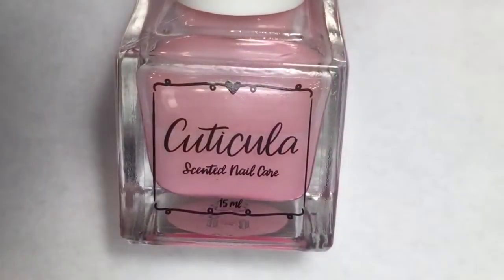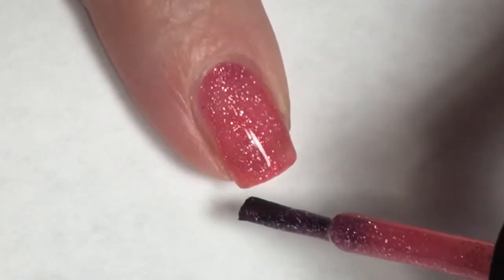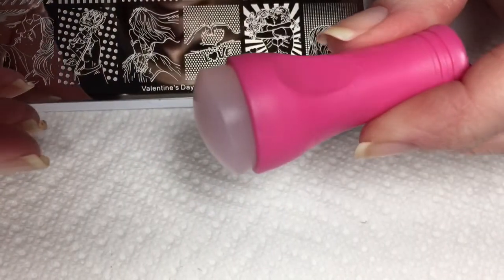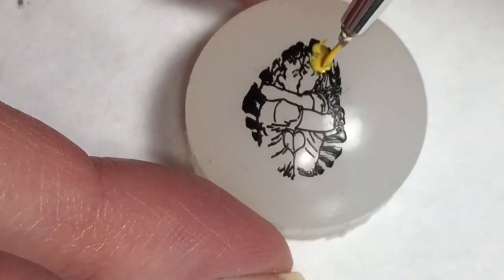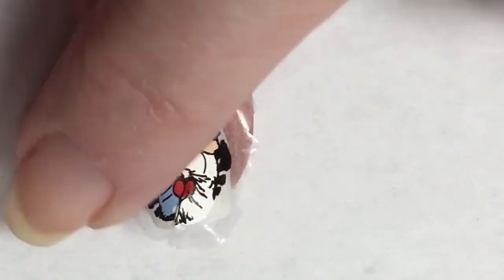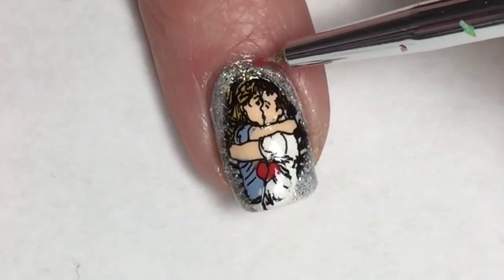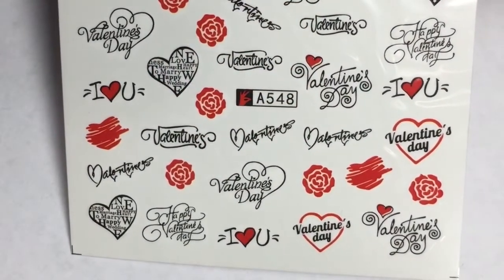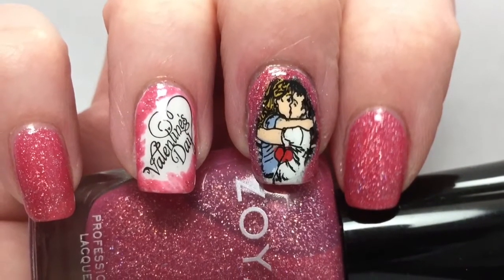“On Wednesdays We Wear Pink” Week 78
“On Wednesdays We Wear Pink”

Cuticula - Scented Base Coat

Zoya - Cadence

Zoya - Alicia

Orly - White Tips

Pueen - Jet Black #508

Acrylic paints
Snow White
Sky Blue
Kings Gold
Sun kissed Peach
Flag Red

Born Pretty Plate
Valentine’s Day BP-L005

Valentines Water Decals
KINGMAS 50 Pcs Different Styles...

     Subscriptions I Love

Fearless Nail Art
By Nailed It

Polish on my other hand
Nail Hoot - Pisces

On Snupps @mama_loves_nails

Available for swatch and review

All products used were purchased by me unless otherwise stated